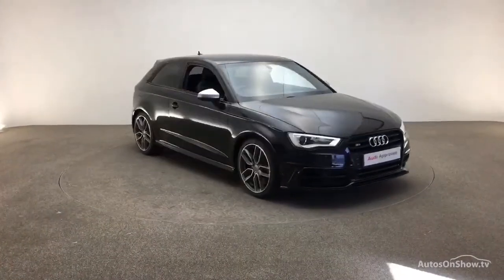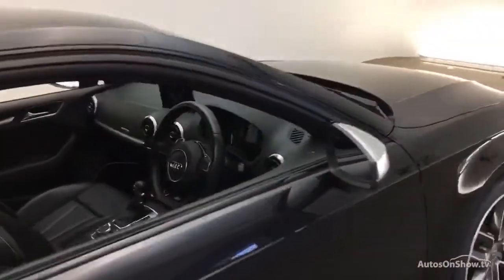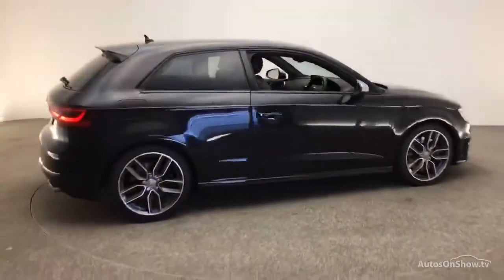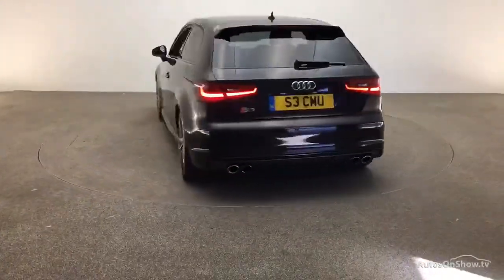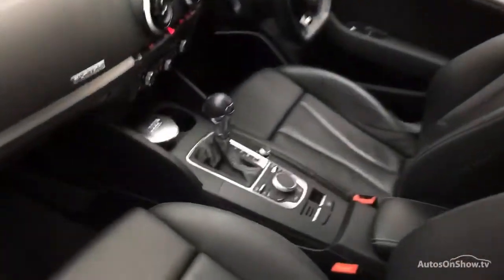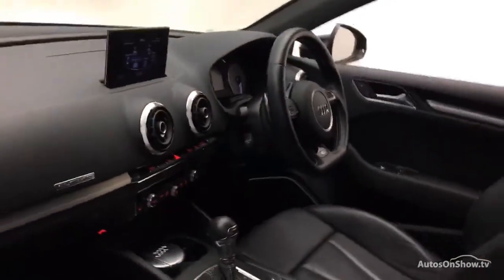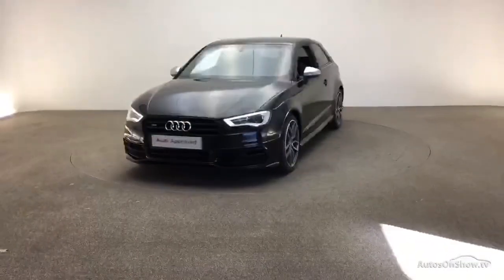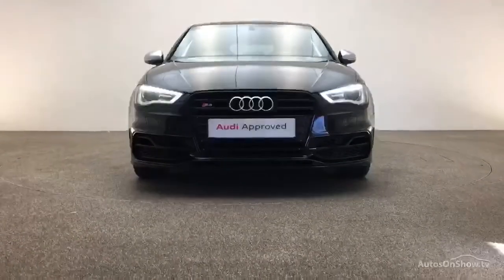S3CMU AUDI A3 S3 QUATTRO BLACK 2014, Reading Audi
2014 AUDI A3 S3 QUATTRO HATCHBACK PETROL, in BLACK